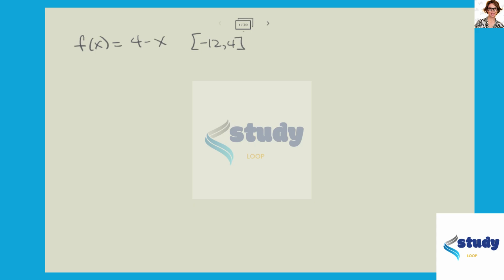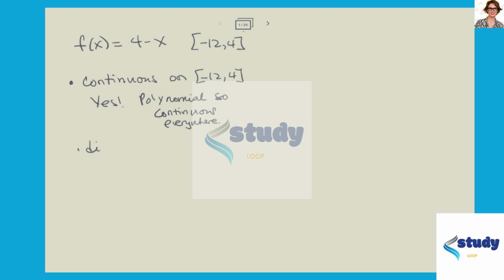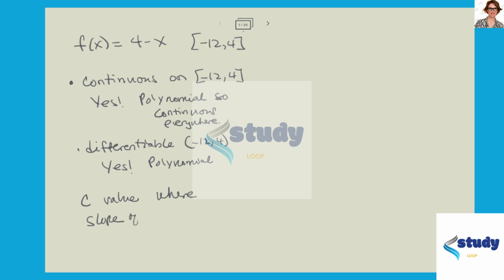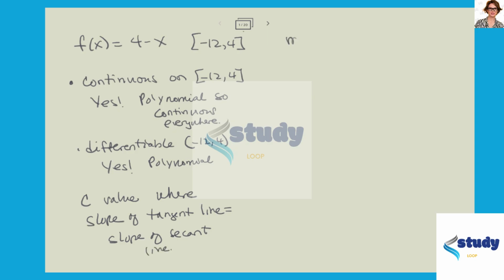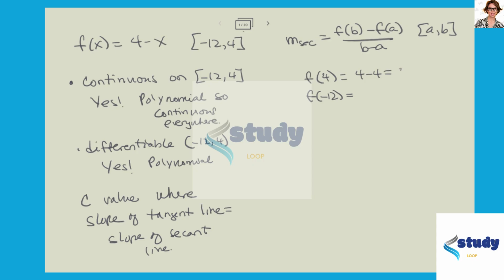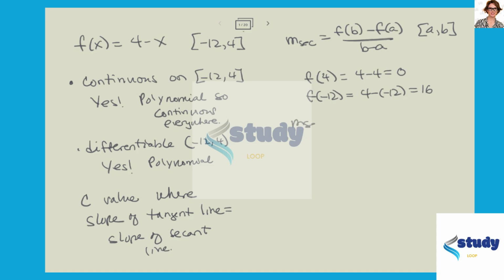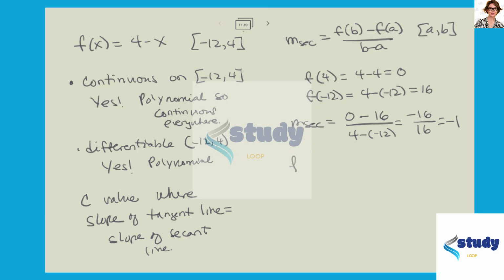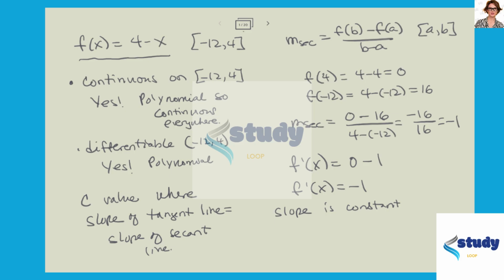[Math] Determine whether the Mean Value theorem can be applied to f on the closed interval a, b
[Math] Determine whether the Mean Value theorem can be applied to f on the closed interval [a, b]. (Select all that apply.) f(x) = 4 − x , [−12, 4] Yes, the Mean Value Theorem can be applied. No, because f is not continuous on the closed interval [a, b]. No, because f is not differentiable in the open interval (a, b). None of the above. If the Mean Value Theorem can be applied, find all values of c in the open interval (a, b) such that f '(c) = f(b) − f(a) b − a . (Enter your answers as a comma-separated list. If the Mean Value Theorem cannot be applied, enter NA.) c =